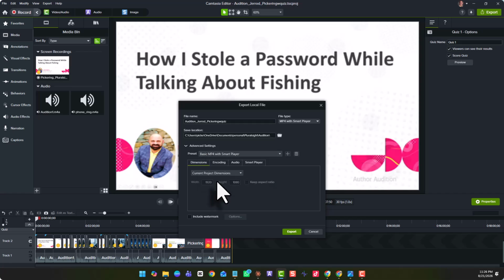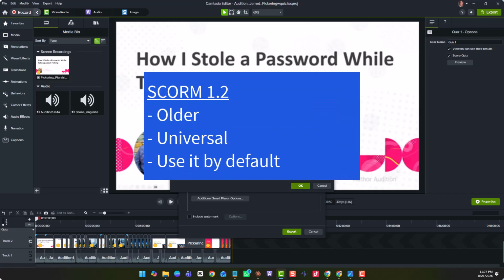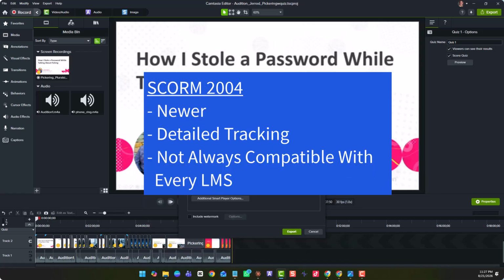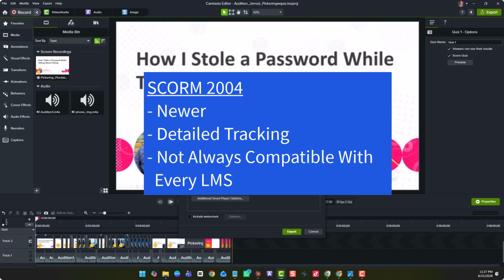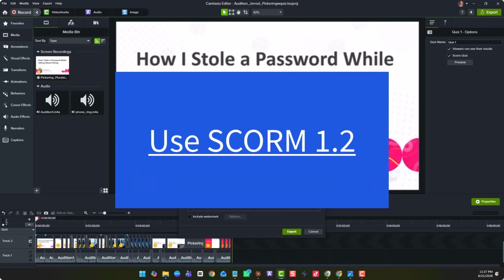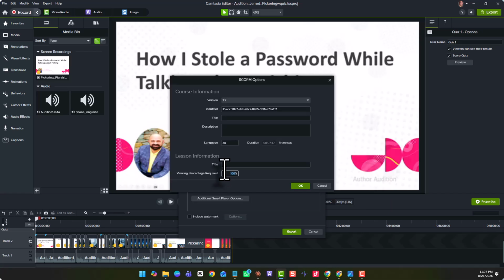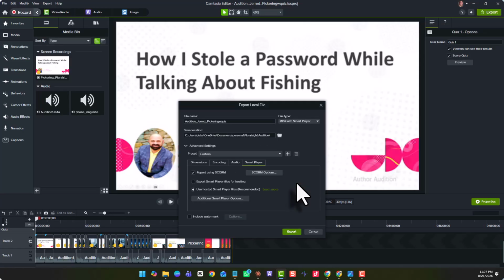Configuring Camtasia for SCORM Export: A Quick Team Onboarding Video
As part of an interview process, I was asked to share a sample of my instructional style. Rather than pull from material under NDA, I put together a short video walking through a simple, practical task: exporting a Camtasia recording as a SCORM package and getting it correctly configured for an LMS.

It's a straightforward how-to, not a polished production — the goal was to show how I'd actually onboard a new team member on something they'll do regularly, including the one setting most people get wrong the first time.

What's covered:

Exporting a Camtasia project as a SCORM package
Choosing between SCORM 1.2 and SCORM 2004, and why it matters
Setting completion criteria correctly so the LMS tracks progress and scores properly
Verifying the export before handing it off to a live course

The example course used in the video is "Understanding the Psychological Levers Used in a Social Engineering Attack" — a topic that reflects the training and content work I've built over the past several years.